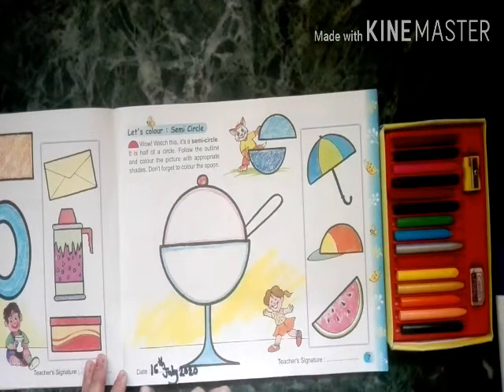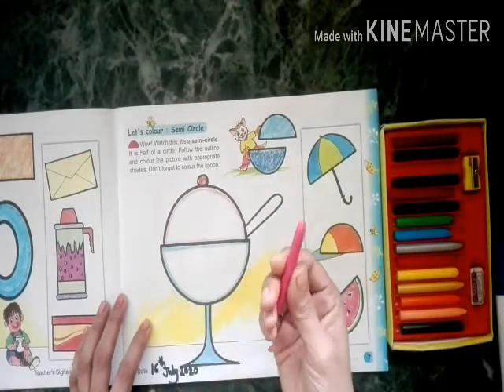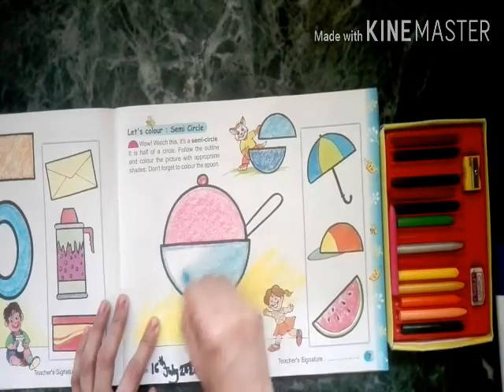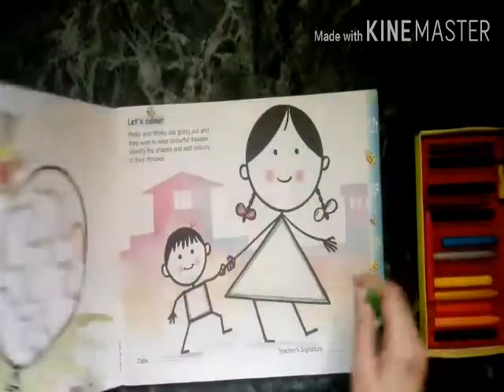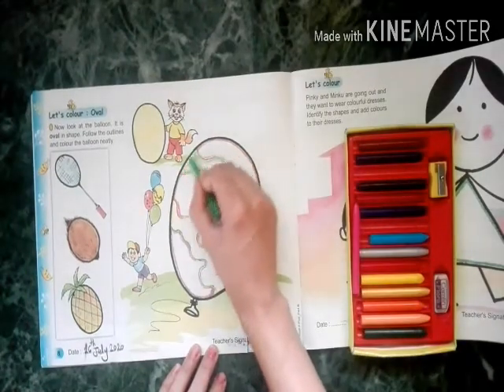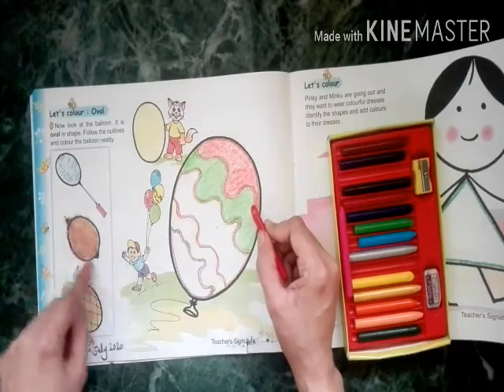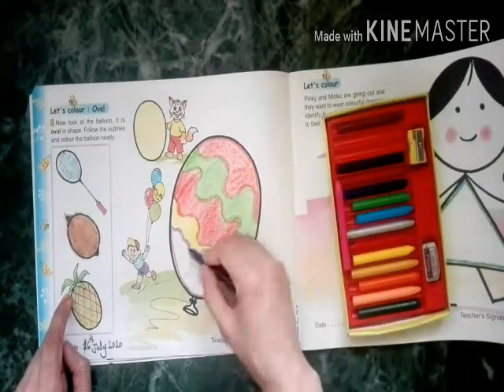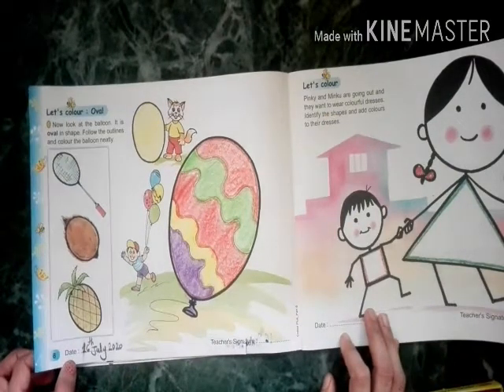Semicircle And Oval